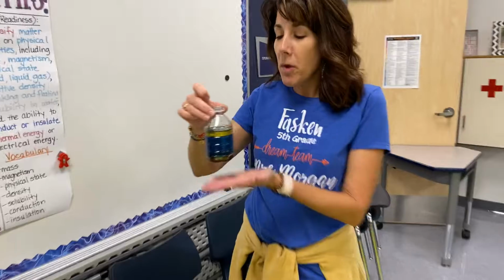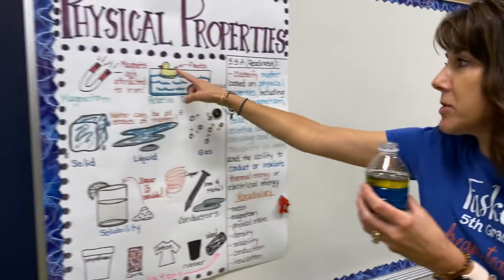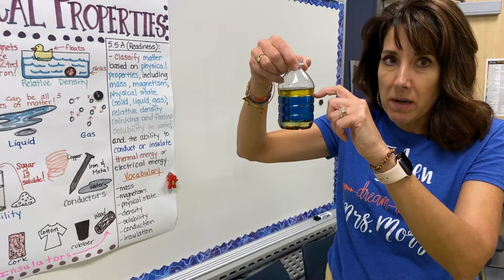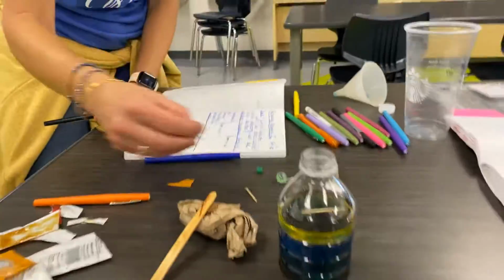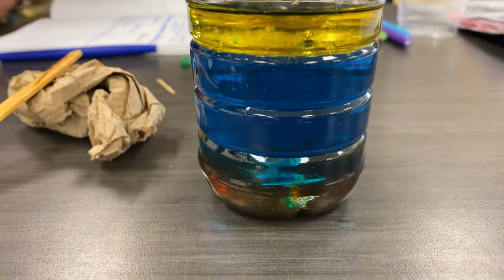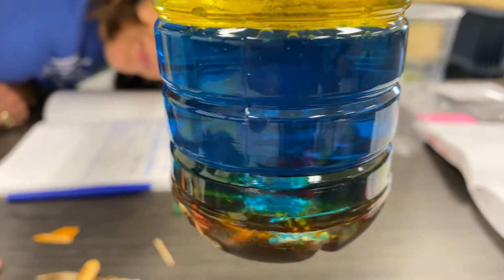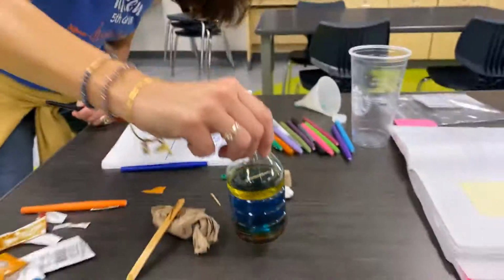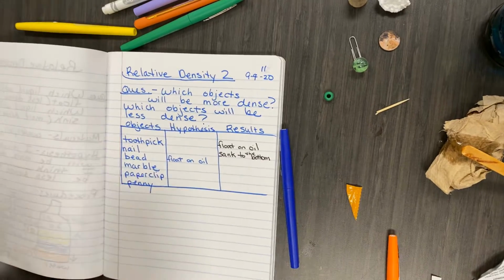Relative Density Part 2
Experiment to determine relative density of objects.